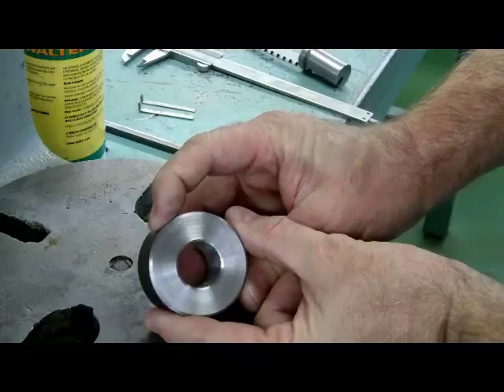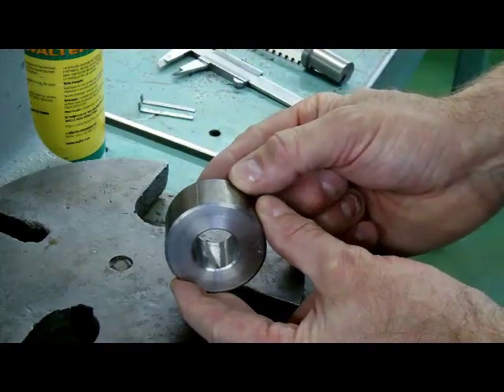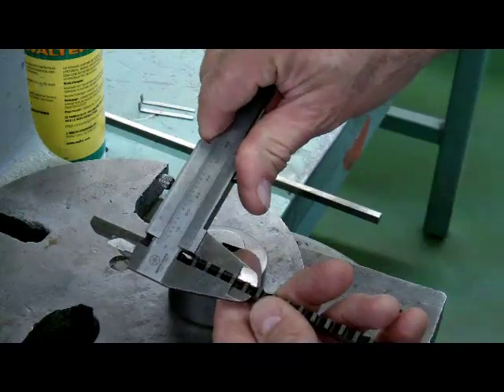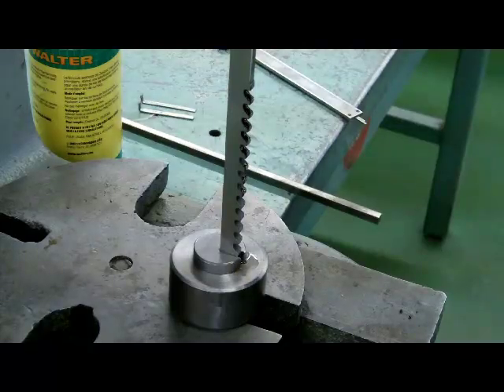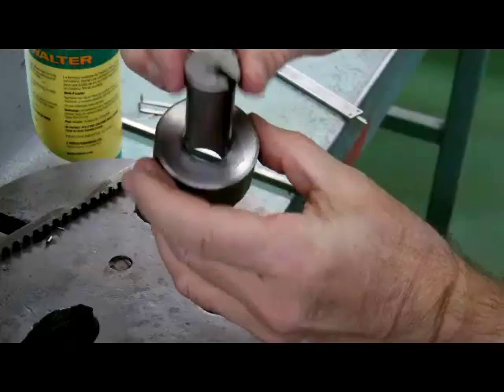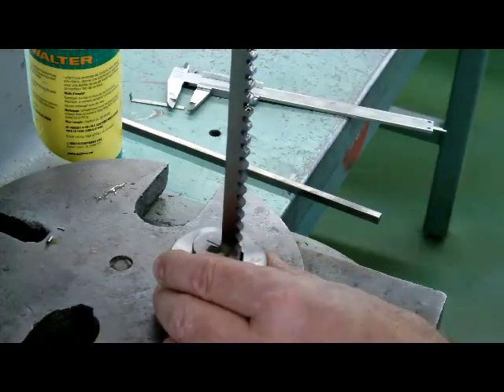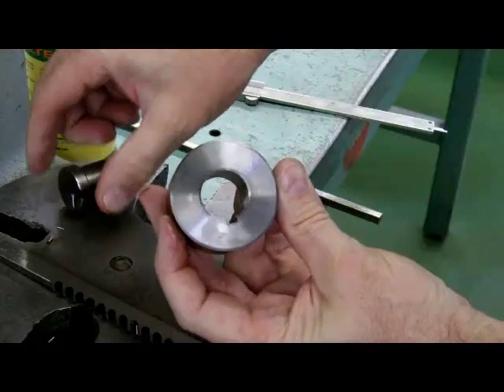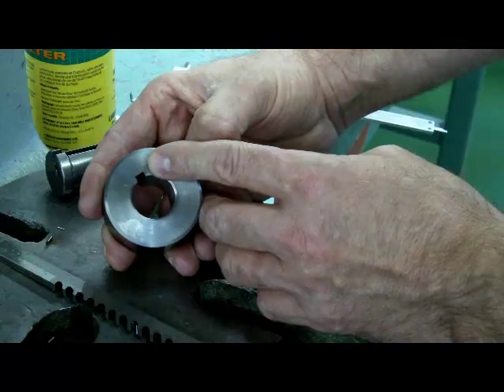Broaching - Cutting a Keyway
Cutting a keyway using a broaching tool and a press.